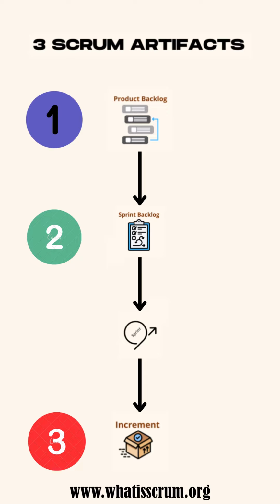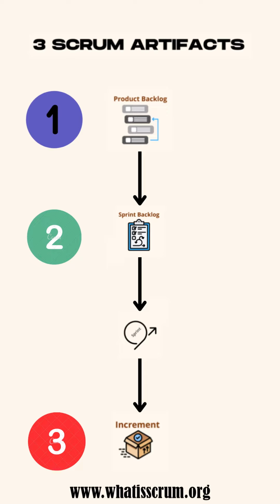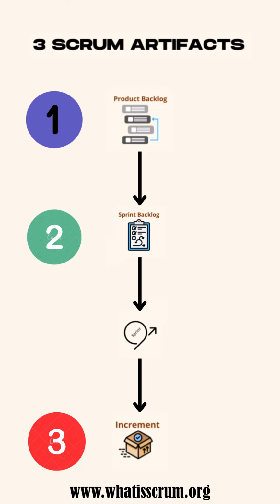3 Scrum Artifacts Explained in 1 minute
Learn Scrum Artifacts in 60 Seconds!

Dive deep into the core elements of Scrum in this quick video.

Understand the Product Backlog, Sprint Backlog, and Increment.

Perfect for beginners and those looking for a concise overview of Scrum.

Timestamp:
00:00 What are 3 Scrum Artifacts and why are they important
00:16 What is a Product Backlog?
00:28 What is a Sprint Backlog?
00:39 What is Increment?
00:49 The Purpose of Scrum Artifacts